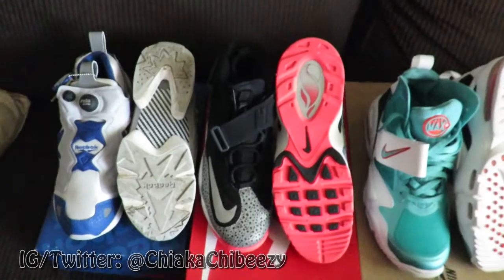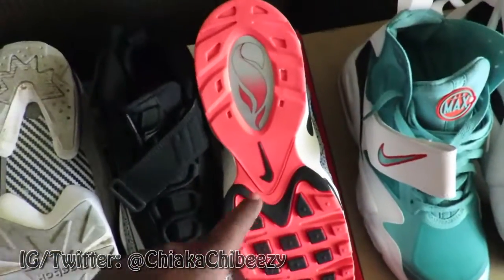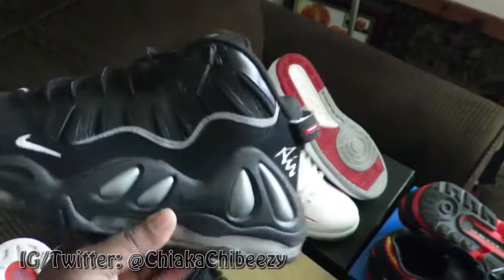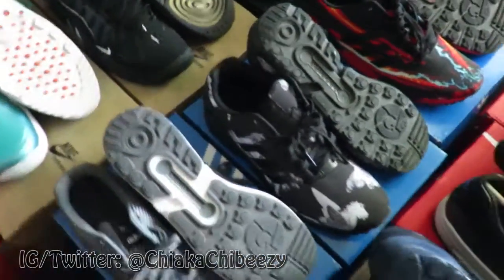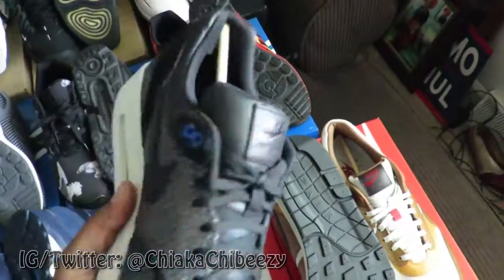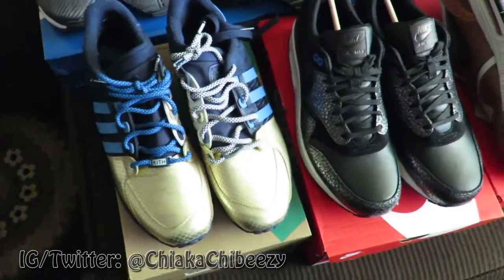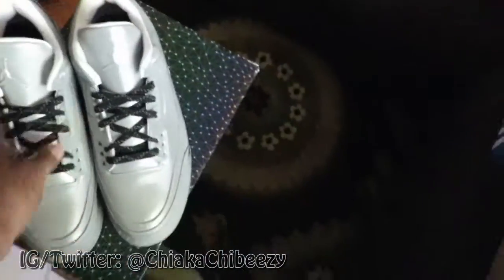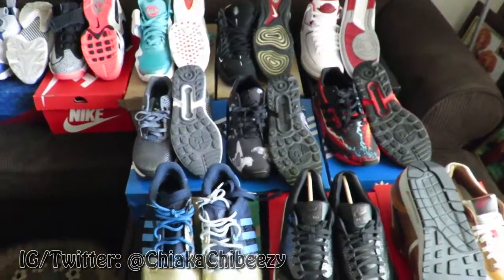For Sale Sneaker Video: Everything Must Go!!! All Sales Final!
For Sale Sneaker Video: Everything Must Go!!!

Thanks for tuning in to my latest sneaker video! This is long overdue. I need to start unloading my sneaker collection, especially pairs i barely or never wear. It truly goes a long way and I appreciate all the support!!

If you want a Paypal invoice add $5 per sneaker and ALL SALES FINAL!

-Reebok InstaPump Fury Sz 11- Worn 1x- $50 shipped

-Air Griffey Max 2- Sz 11.5 Worn 1x- $70 Shipped

-Air Max 2 "Miami Dolphins Sz 10.5 Worn 1x- $90 shipped

-Air Uptempo aka Air Pippen-Worn 2x- $100 shipped

-Air Jordan 2 "White and Varsity Red" Sz 11 Worn 1x- $125 shipped

-ZX Flux Carbon, Mythology, and Red Rush. Sz 11 Worn 1x- $50 shipped each.

-Air Max 1 Escape DS-Sz 11-$120 shipped

-Air Max 1 Safari Deluxe-DS Sz 11- $90 Shipped

-Kith x Adidas EQT Support "Never Forget"-DS Sz 11- $170 shipped

-Air Jordan 5lab3 "Silver" -DS Sz. 11 -$250 Shipped.